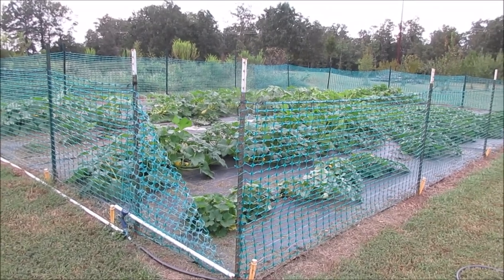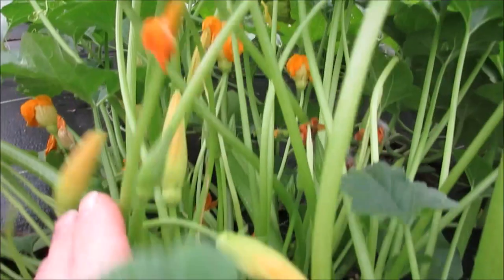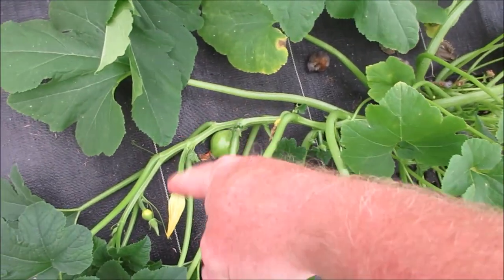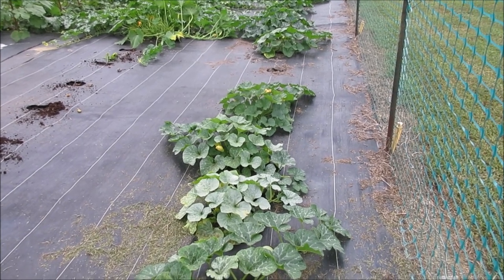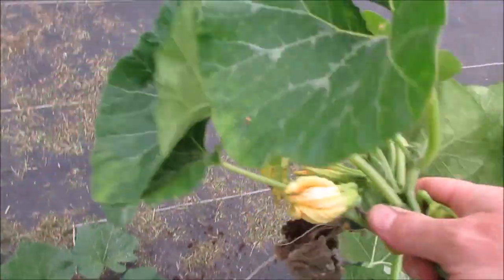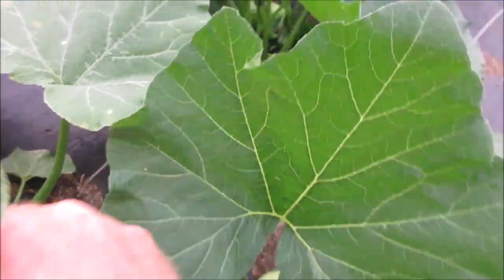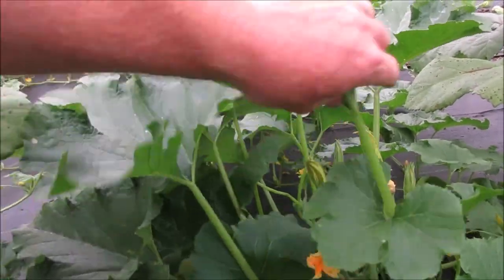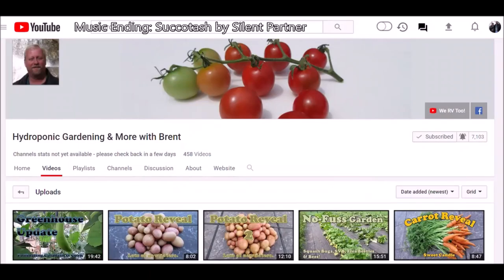Breeding Vegetables | Butternut & Zucchini Assessment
NoWeedGarden BreedingVegetables In choosing examples to move forward, I've had to cull examples that aren't worthy. It feels wrong to jerk up healthy plants, but it's needed to reach my goals--compact vines, smaller butternuts, production, and most importantly, taste. _______________________________________